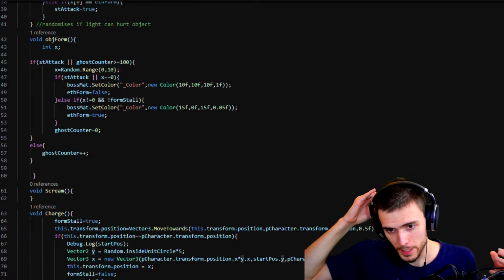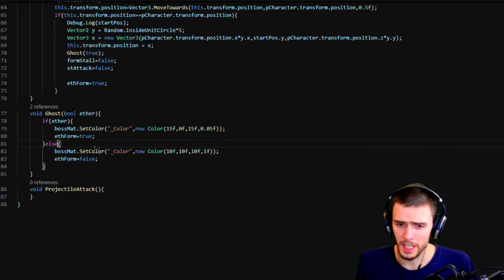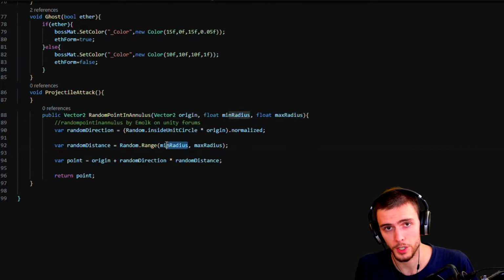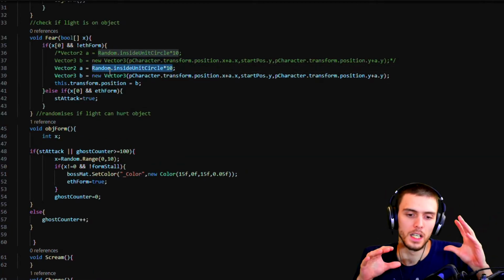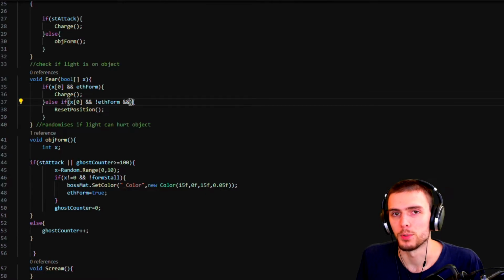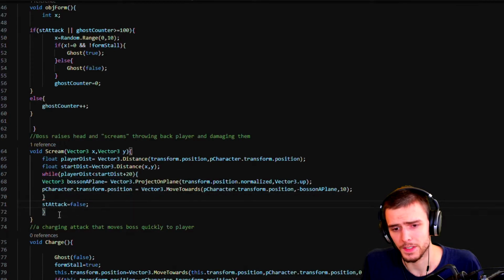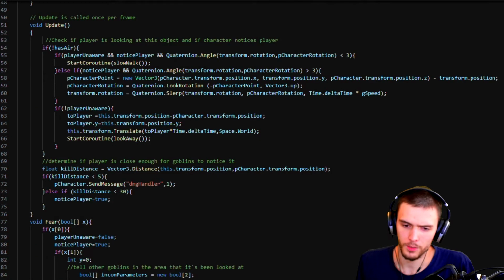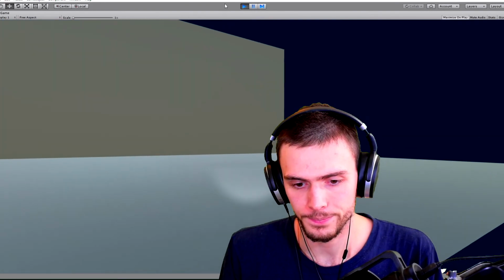Lets Hurt Our Player Character | Developer Diary 10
Welcome to The Den, Bunnys.

Today we work on fixing our boss teleporting system.
we give our boss code a little a makeover
and we affect our player with more then just TEXT.